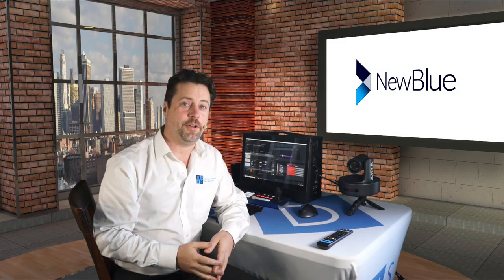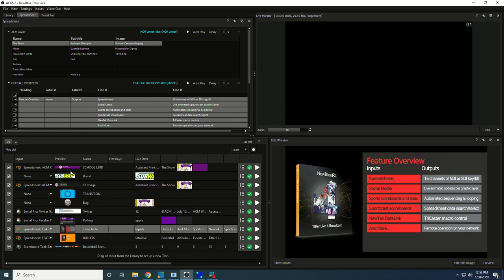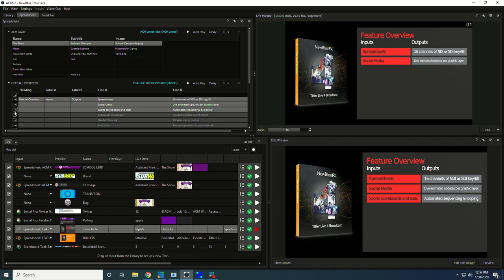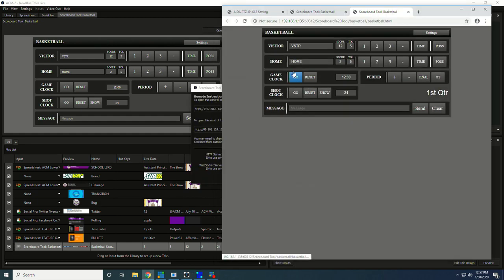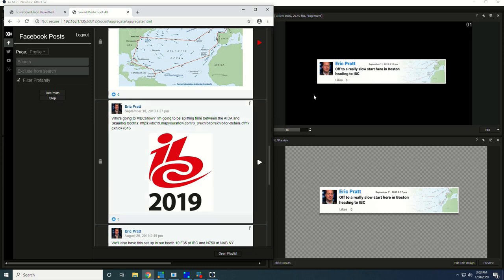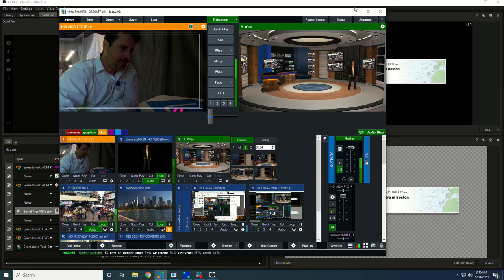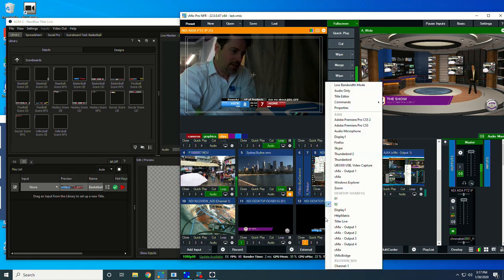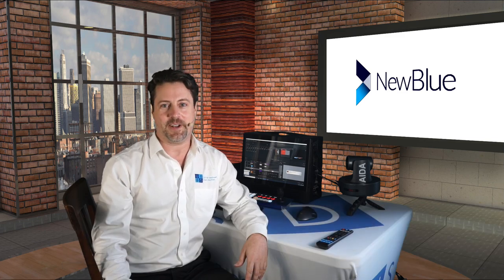NewBlue Titler Live 4 Broadcast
Bring your production graphics to new levels with NewBlue Titler Live 4 live production graphics software compatible with ATEM, Tricaster, vMix, Roland, and many other live production solutions.